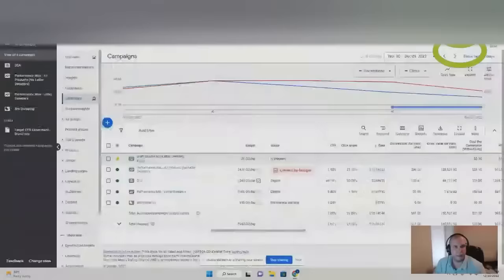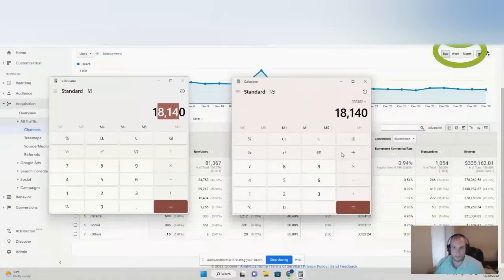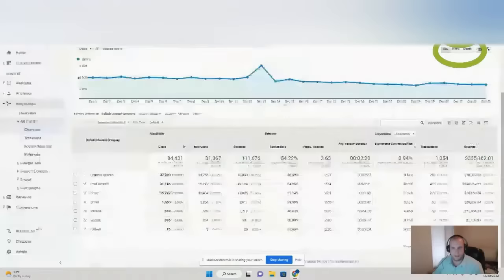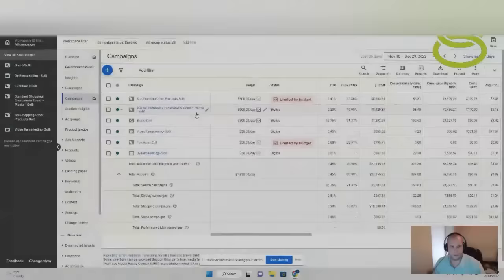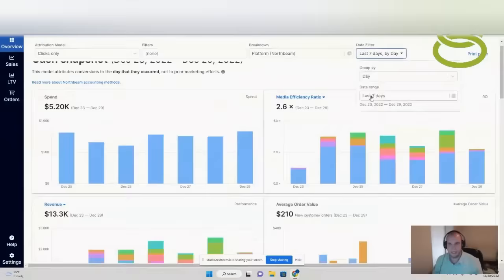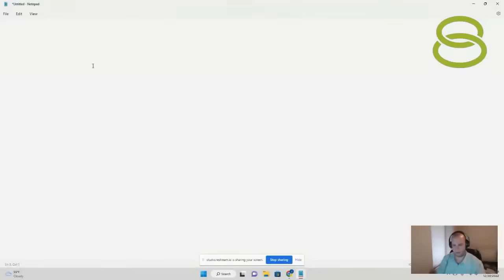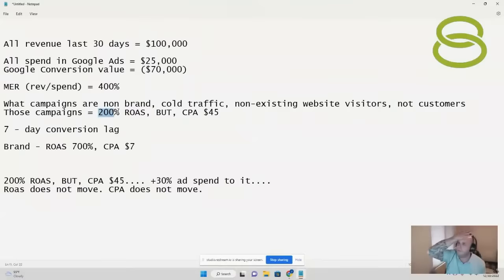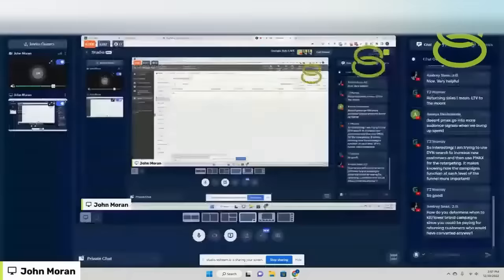💣 The Secret to Google Ads Success: Mastering Media Efficiency Ratio (MER)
Want to get the most out of your Google Ads campaigns? The key to success may lie in mastering your Media Efficiency Ratio (MER). In this video, John shares what MER is and how you can use it to optimize your campaigns and drive better results.

By understanding and mastering MER, you can make data-driven and calculated decisions about your ad spend and see improved performance in your campaigns. Don't miss this opportunity to learn the secret to Google Ads success, watch the video now!

0:00 The Secret to Google Ads Success: Mastering Media Efficiency Ratio (MER)
6:49 The first indicator that you’re losing conversions
14:55 Looking at the “All Cash In, All Cash Out” method
24:18 Factors to consider when knowing your MER
34:06 Turning off Performance Max and running Standard Shopping instead
43:18 Quick way to calculate MER

Join John Moran every Friday at 1:00 PM PT for a LIVE Google Ads deep dive!
Got a specific topic you want John to cover? Just let him know during the live chat! Don't miss out on this opportunity to get your Google Ads questions answered and learn from the pro. 🔥🔥🔥 See you on Friday!

Be a member of our channel by clicking the JOIN button to access the Live Q&A member chat.